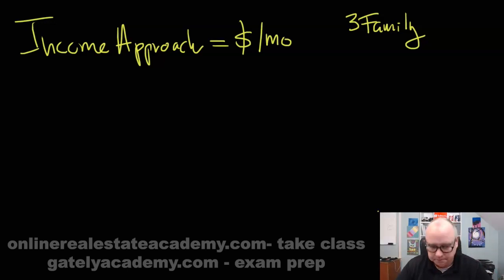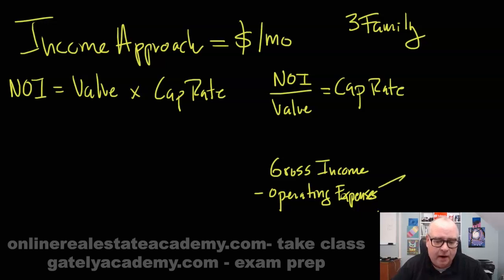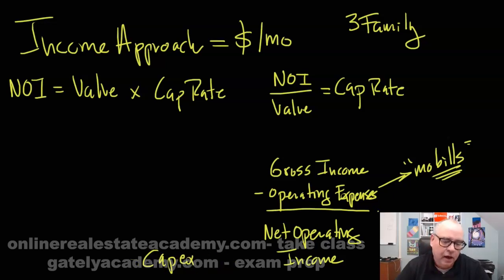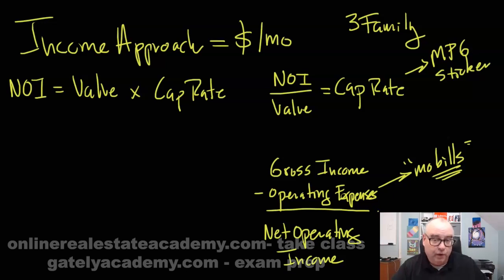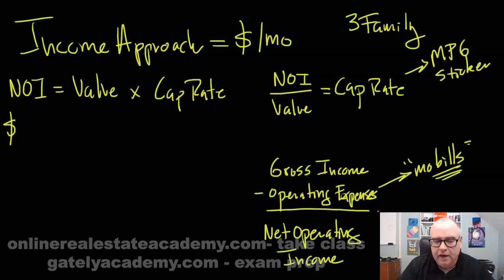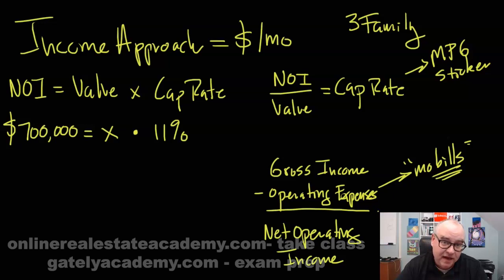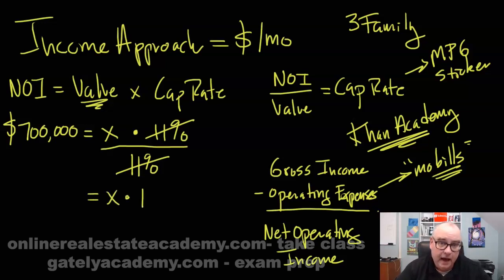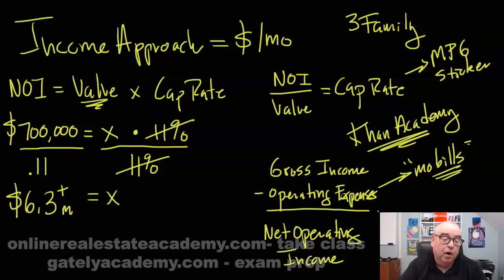Income approach to real estate value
Income approach to real estate value is the most common valuation method used in investment properties and is an essential skill to master for a real estate professional.

GatelyAcademy.com offers real estate exam prep from real estate broker Jack Gately.  Onlinerealestateacademy.com offers courses.

Jack Gately is a licensed broker in Massachusetts, owns Jack Gately Real Estate and three real estate schools.

Jack passed his salesperson, broker and instructor exams all on the first try.